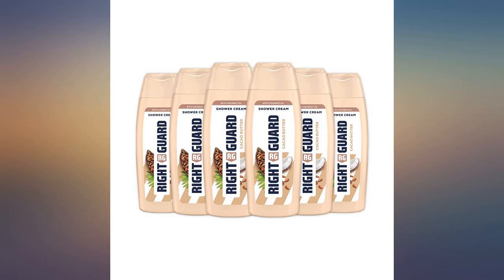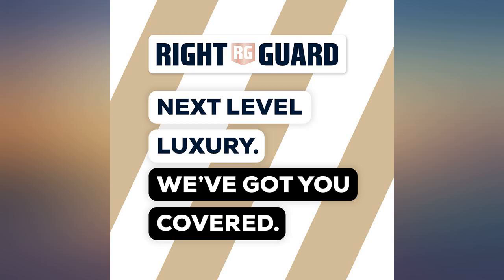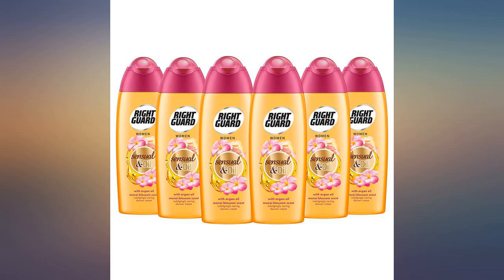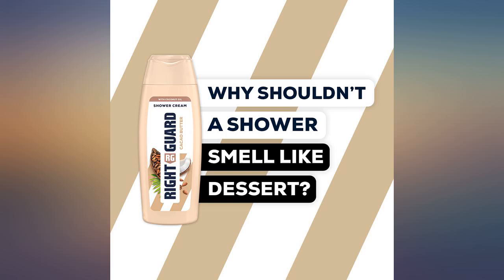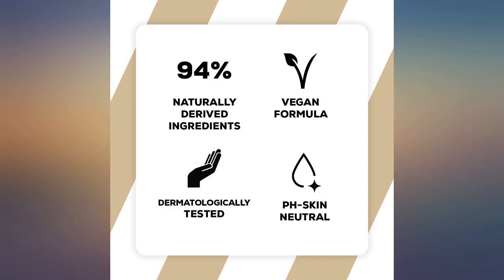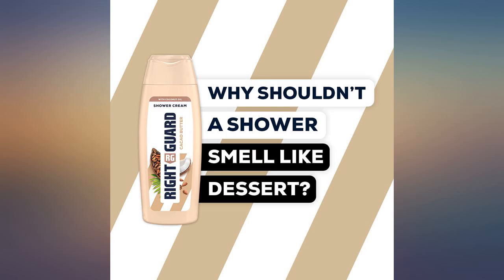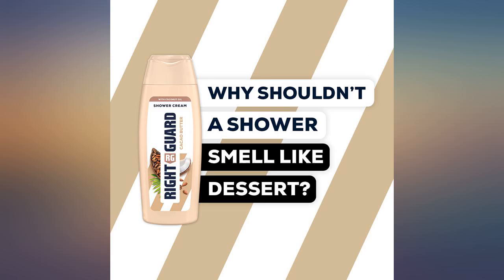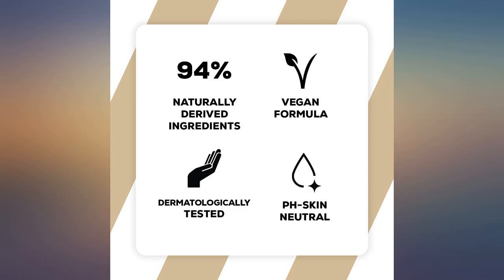Right Guard Women Shower Cream and Oil with Cacao Butter Scent Shower Gel, 250 ml - review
Right Guard Women Shower Cream and Oil with Cacao Butter Scent Shower Gel, 250 ml - Pack of 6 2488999

Main Features:
- Precious scent of cacao butter
- Caring formula with coconut oil
- The mild and caring formula creates a creamy foam and leaves a soft skin feeling
- pH-skin neutral
- Dermatologically tested